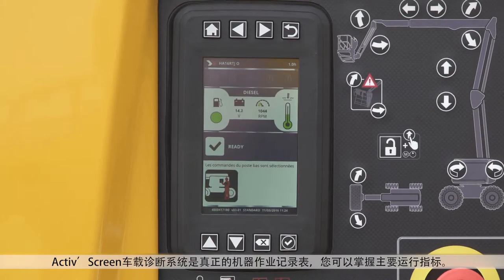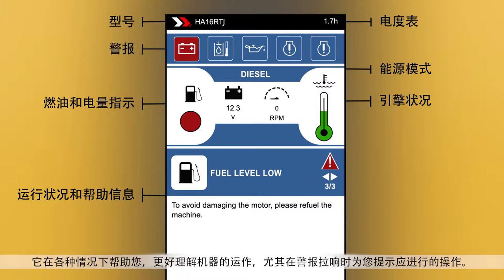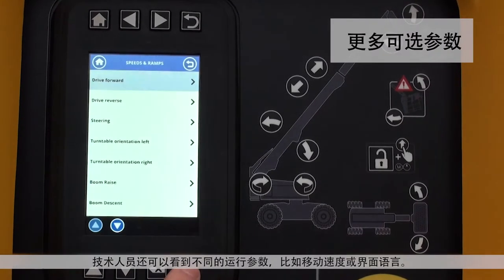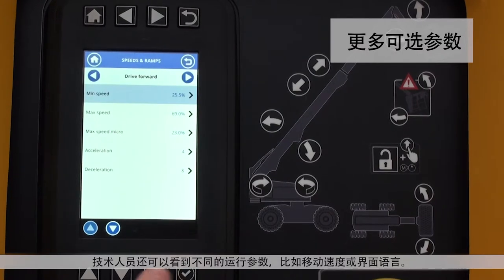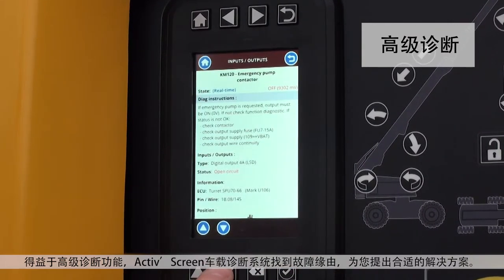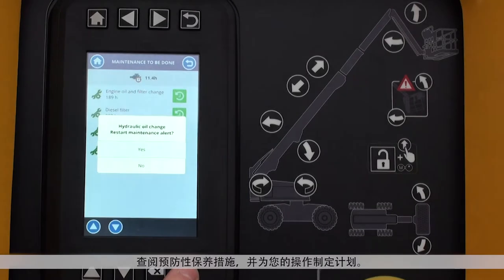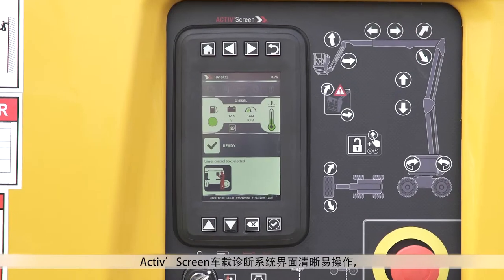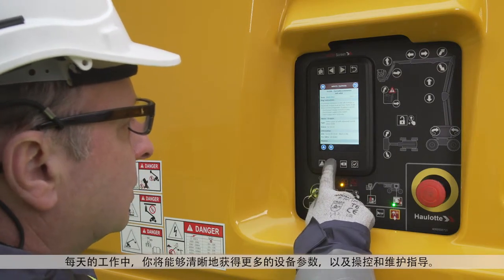Haulotte Activ'Screen · 创新 · CN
haulotte_activ_ping_mu_chuang_xin_.png

Haulotte的Activ'Screen是一款车载诊断工具，可帮助技术人员管理机器日常维护工作，调整参数并进行诊断。

适合您各类应用的智能诊断工具

Haulotte的Activ' Screen可帮助技术人员管理机器日常维护工作，调整参数并进行诊断。
直接获取机器参数和进行诊断，无需任何其他工具

可为用户提供有价值的信息

从而最大程度延长机器运行时间，避免不必要的业务呼叫或现场干预

仪表板显示众多标准数据：小时数、关键警报、燃料指示器、电池电压、引擎转速、温度和潜在技术故障